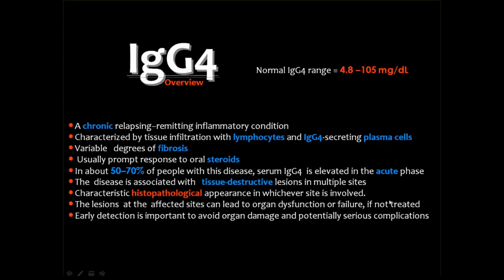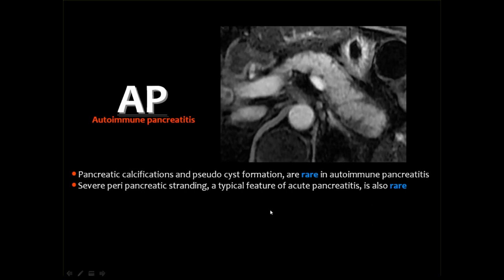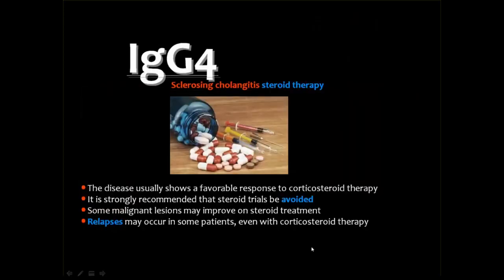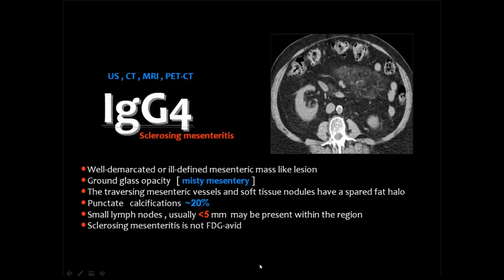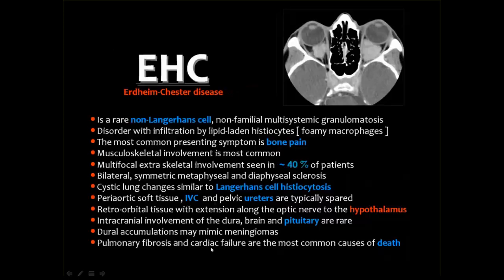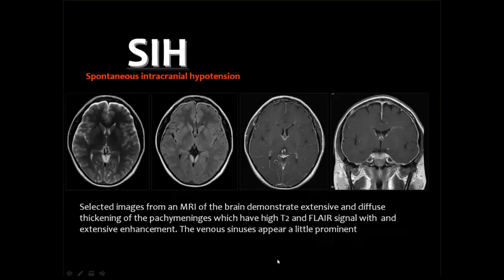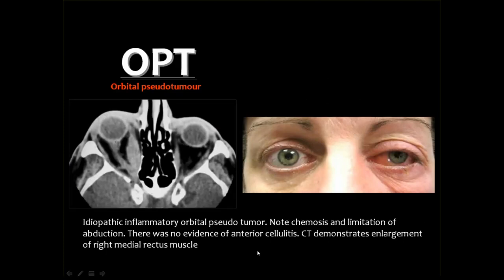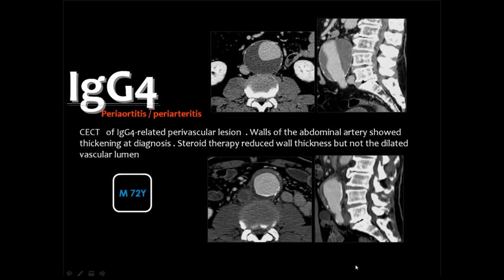16 Imaging of IgG4 related diseases